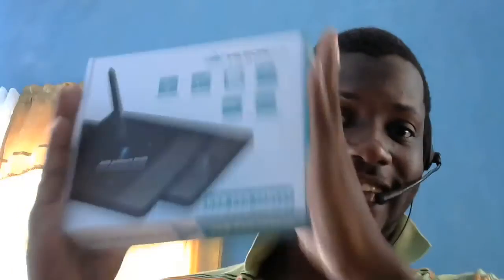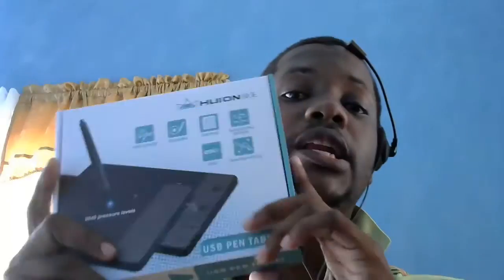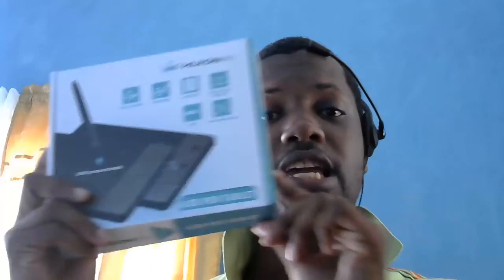My First Drawing Tablet